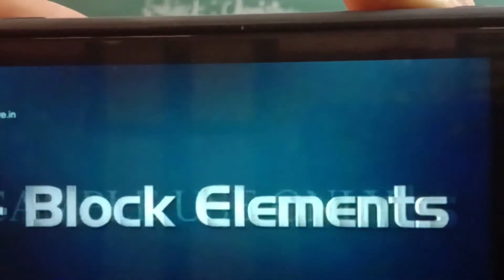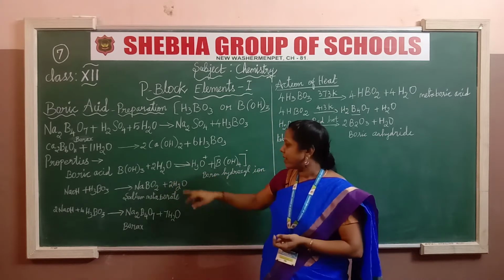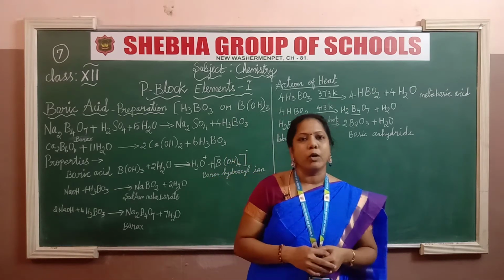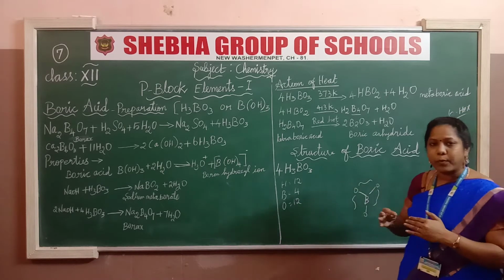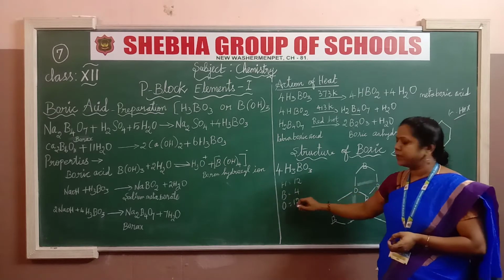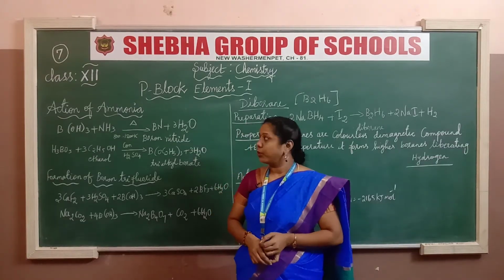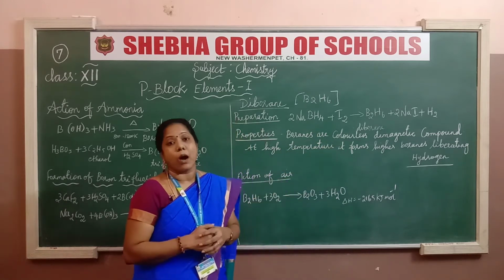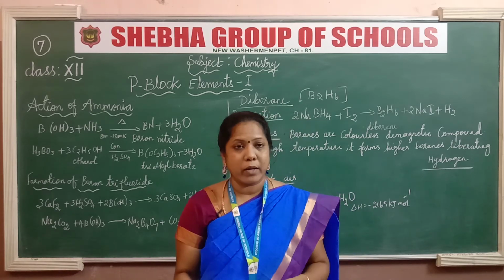XII Chemistry Class-7 p-Block elements, Part-2 (Mrs.Saraswathi 10.8.2020)